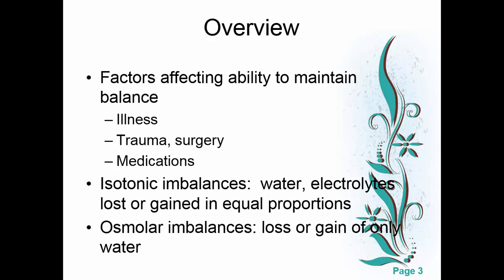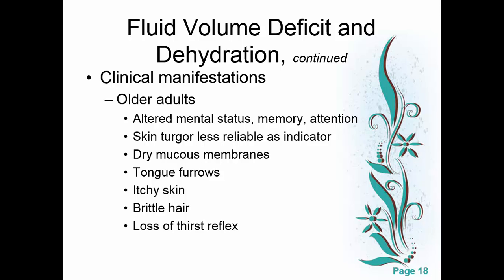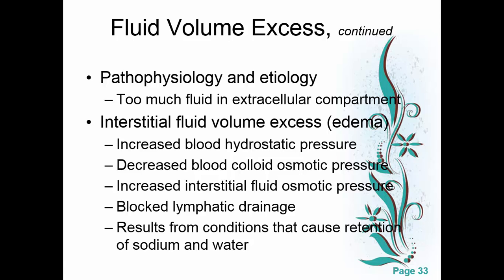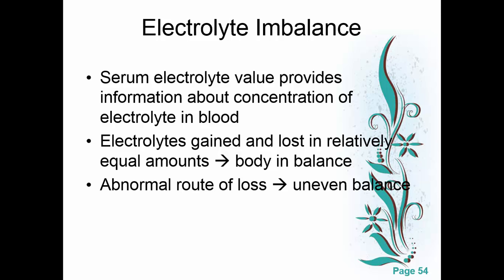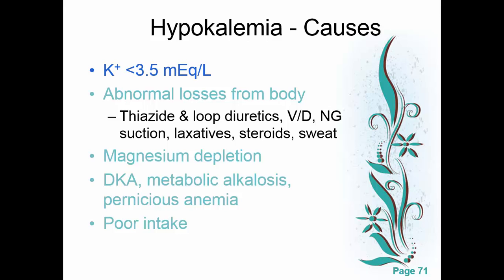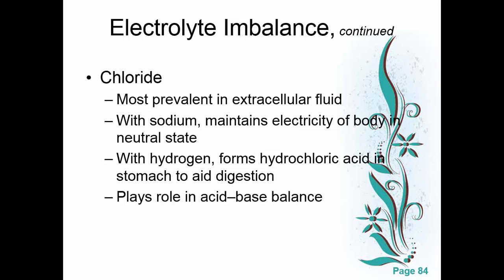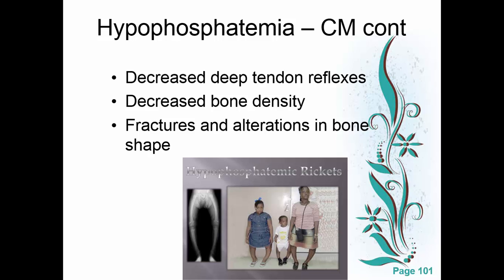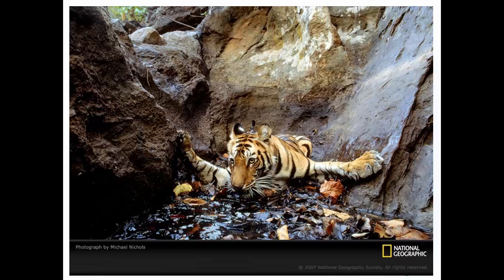Fluid & Electrolyte Imbalance